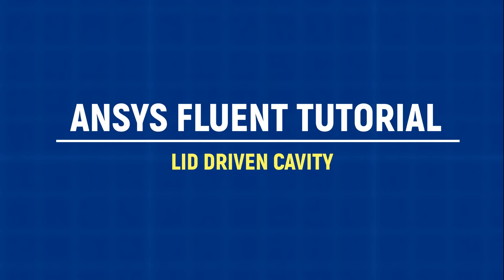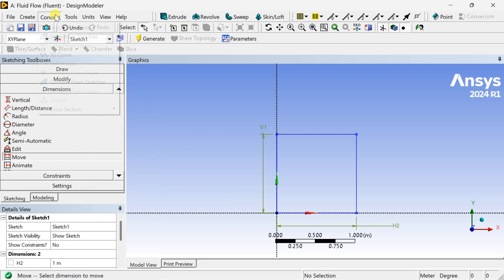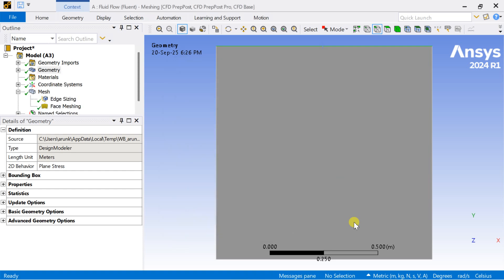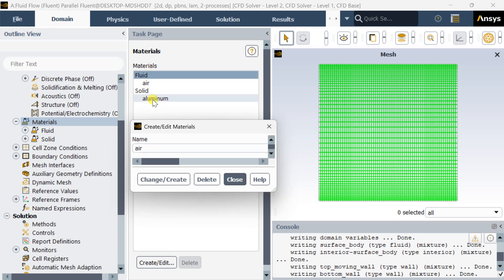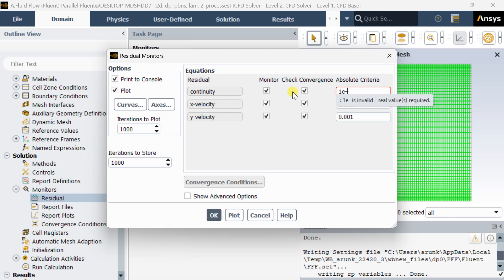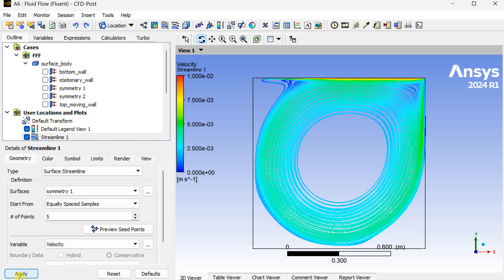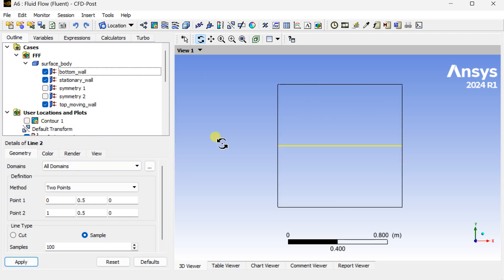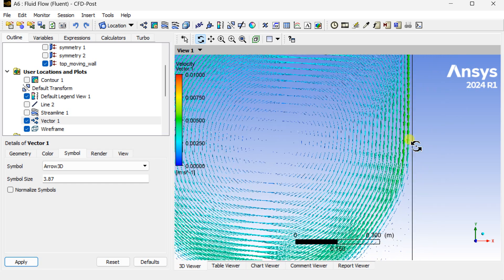ANSYS FLUENT TUTORIAL: Lid Driven Flow In a Cavity | Moving Wall Analysis In ANSYS Fluent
In this ANSYS Fluent tutorial, we will perform a complete Lid Driven Cavity Flow Analysis step by step. The lid-driven cavity problem is a classic benchmark in computational fluid dynamics (CFD), widely used to understand fluid motion, recirculation zones, and vortices inside an enclosed domain.

This video covers:
Problem setup and geometry creation
Meshing of the cavity domain
Physics setup (fluid properties, boundary conditions, solver settings)
Iterative convergence and residual monitoring
Post-processing of velocity contours and streamlines
Understanding flow circulation patterns and vortices

Whether you are a beginner learning CFD or an engineering student working on fluid flow simulations, this tutorial will help you build a strong foundation in using ANSYS Fluent for incompressible laminar flow problems.